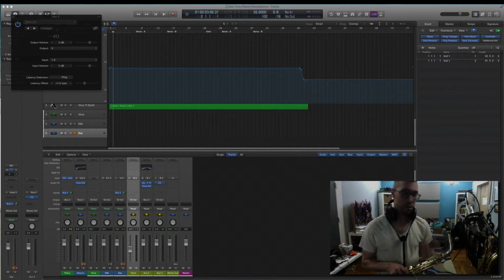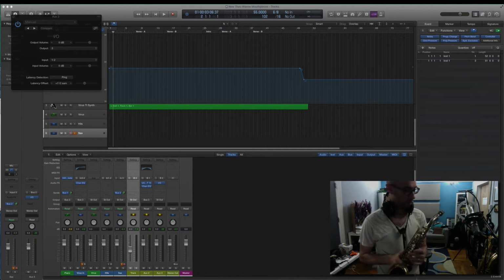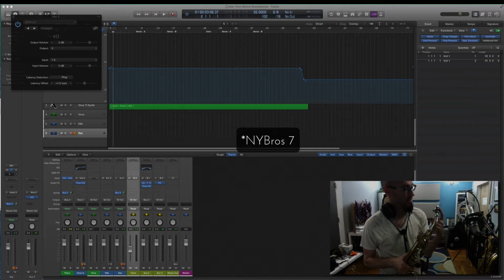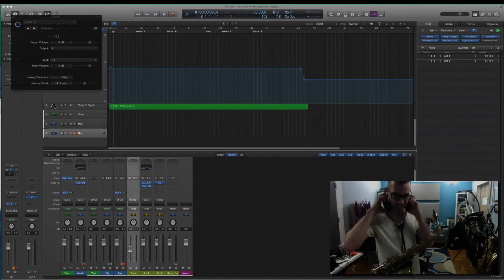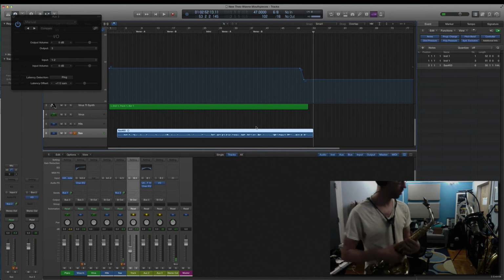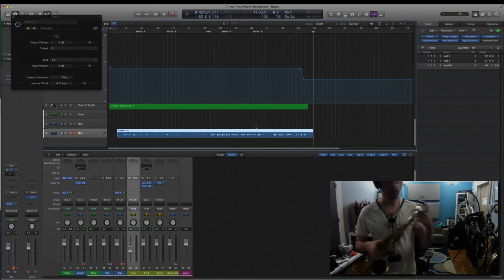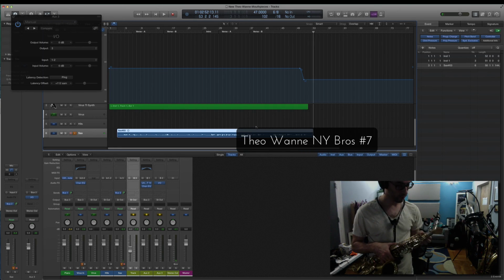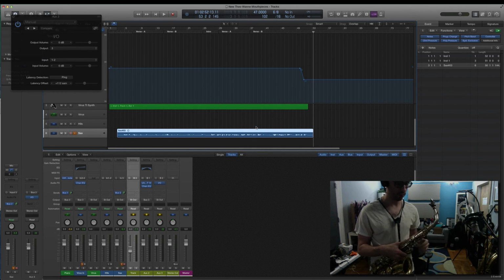Theo Wanne NY Bros #7 Alto Mouthpiece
Theo Wanne sent me some mouthpieces to check out.  This is the NY Bros #7, after playing it for about 5 minutes.

Piano: Ravenscroft 275
Layered with Access Virus TI2 with patch DX-pno1 HS

Theo Wanne NY Bros #7
Java Red Box #2.5